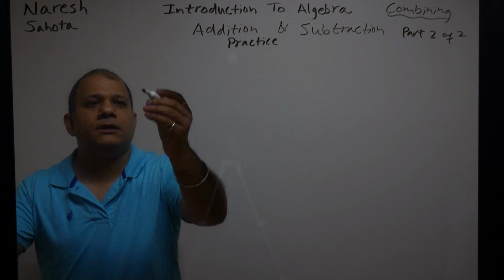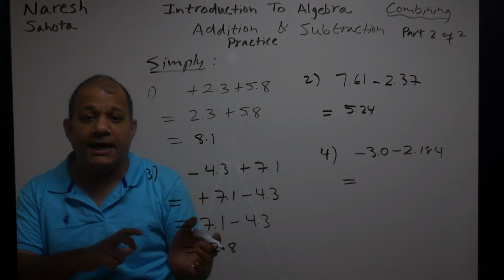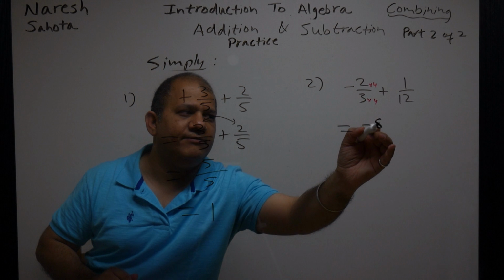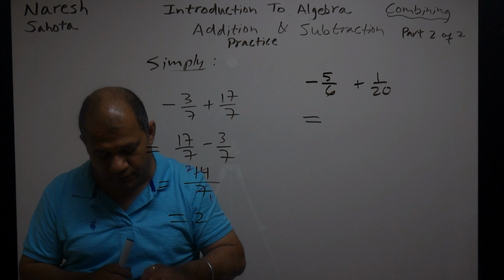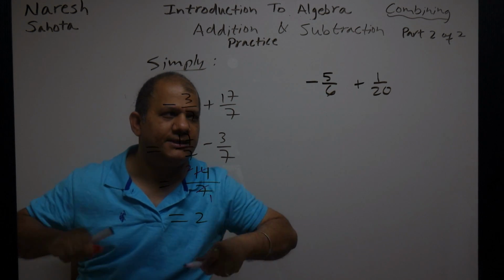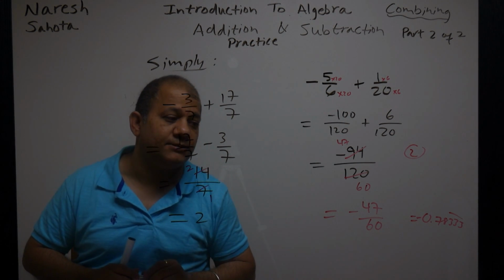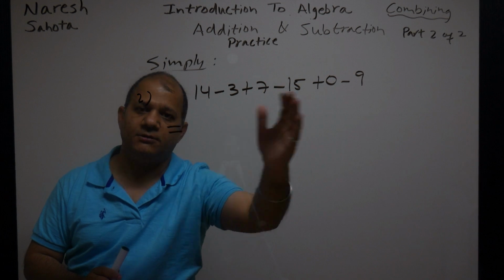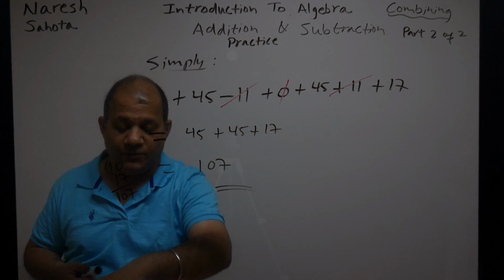Introduction to Algebra Addition & Subtraction Part 2 of 2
Introduction to Algebra Addition and Subtraction Part 2 of 2
Combining two numbers, Combining with fractions, Combining several numbers.